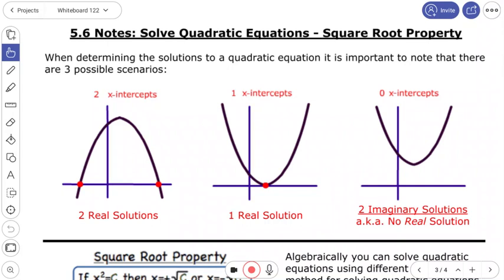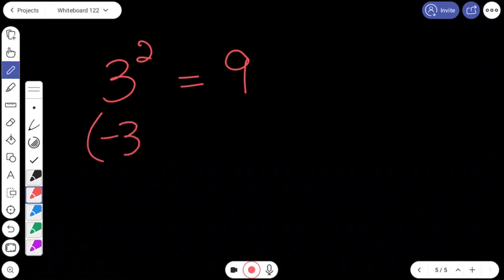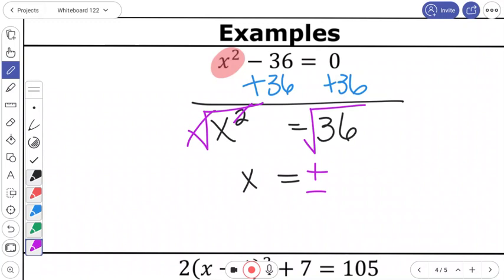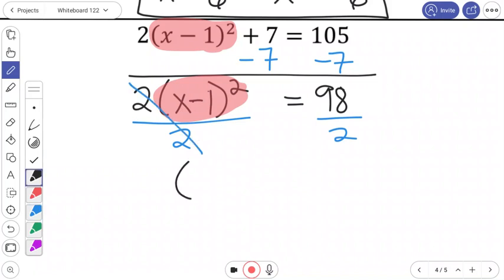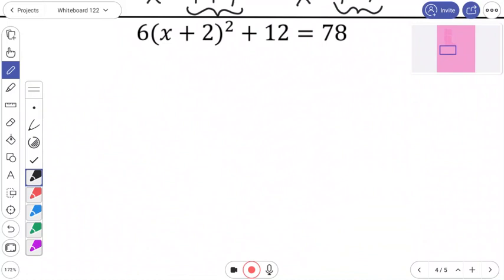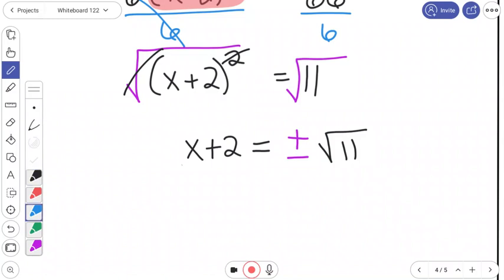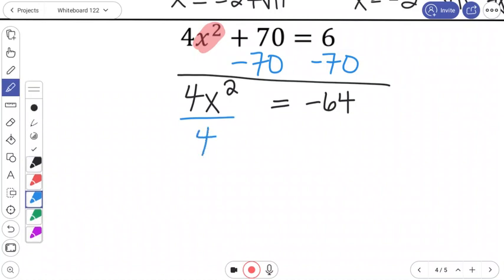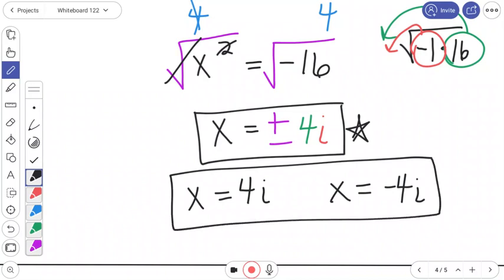5.6 Solving Quads with the Square Root Property